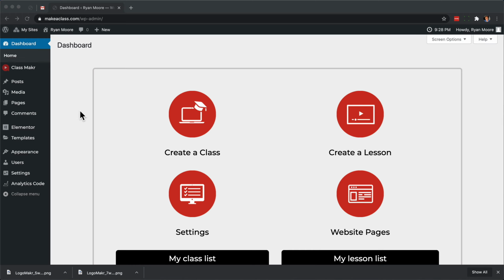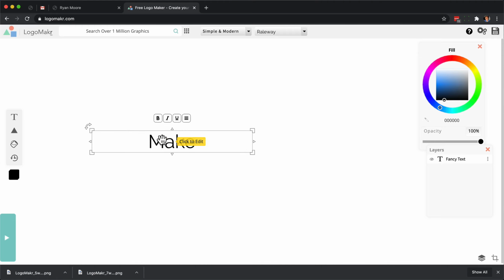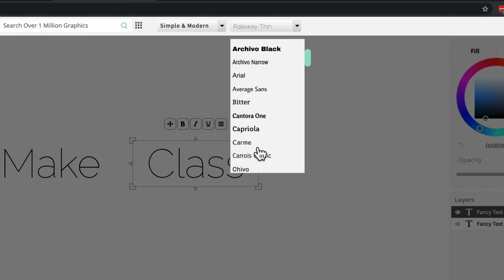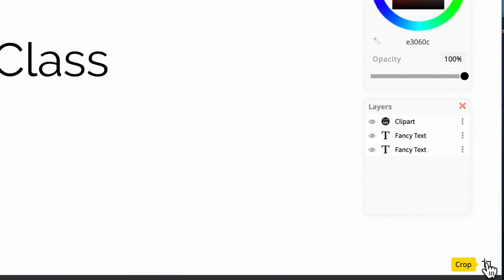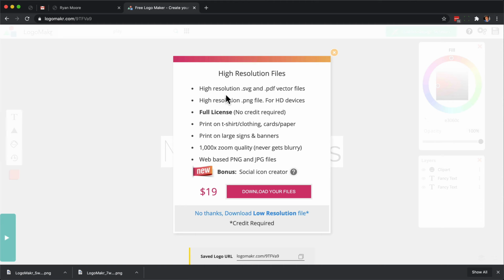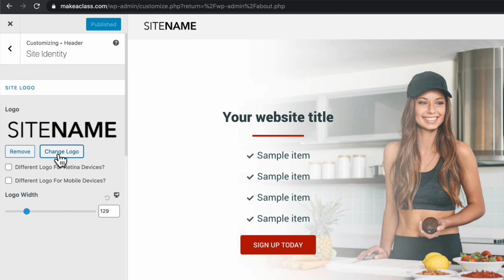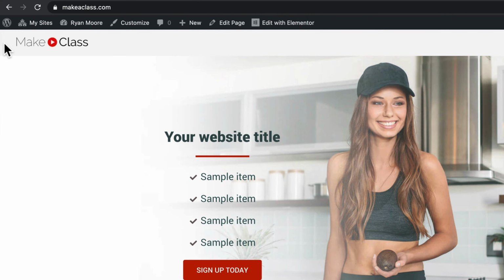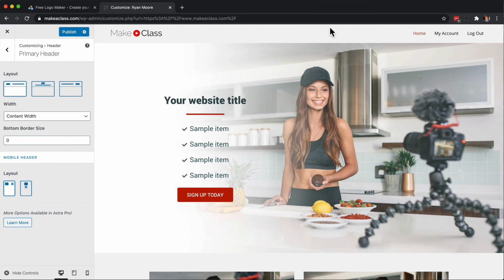How to add and make a logo with Classmakr.com